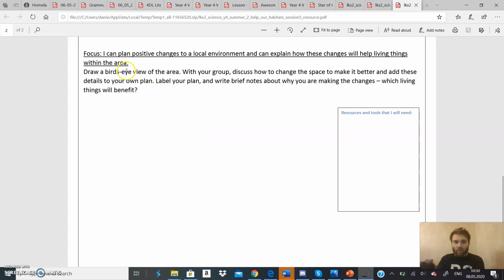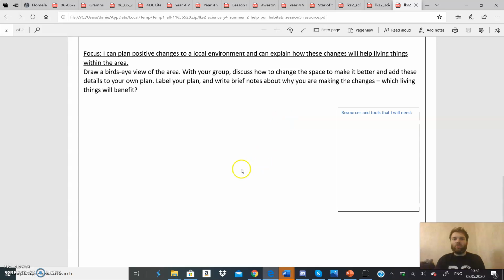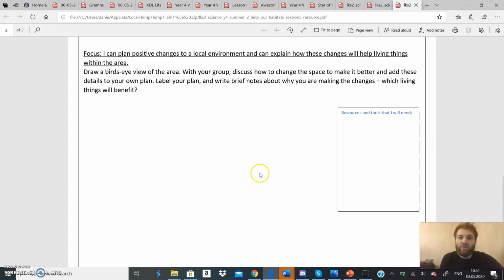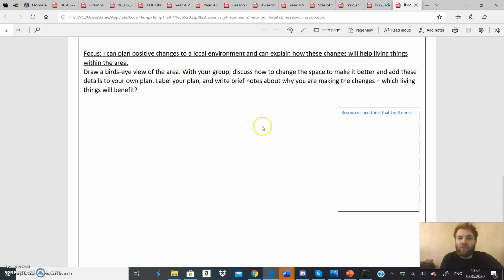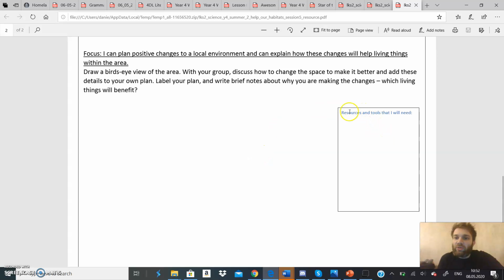Science 12th May